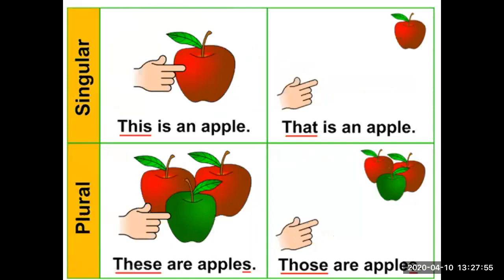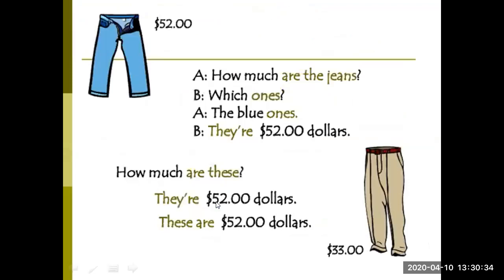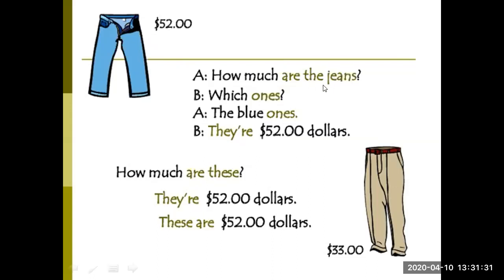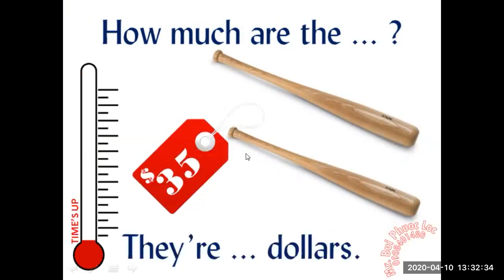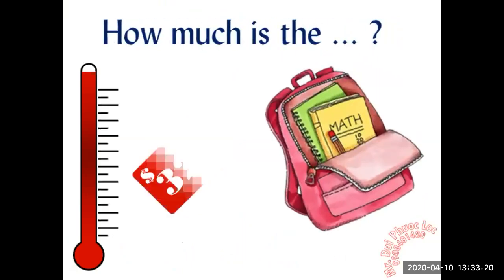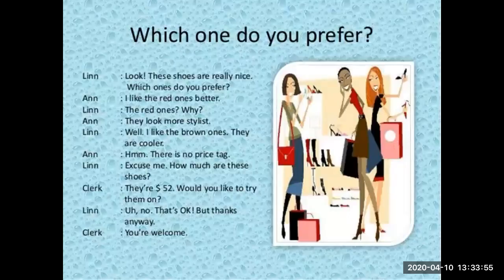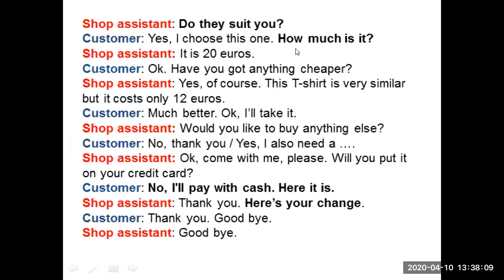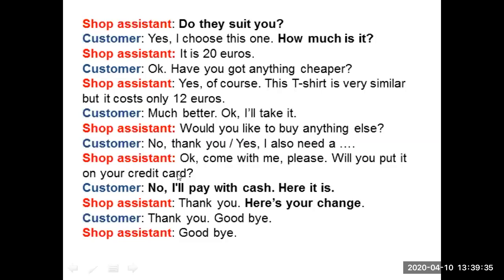Asking about prices ( How much is it ? ) السؤال عن الاثمنة ؟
Asking about prices
tronc commun
baccalauréat
lycée / collège